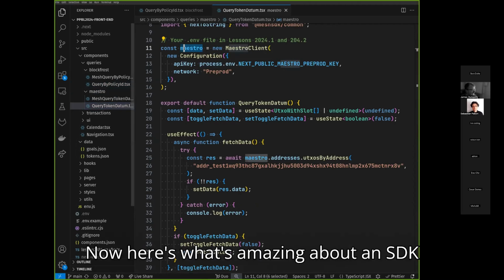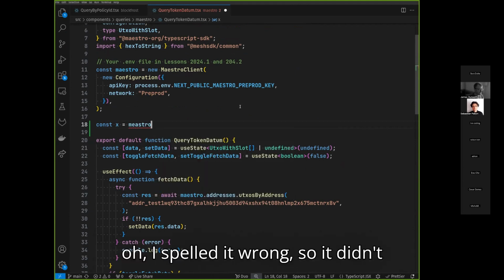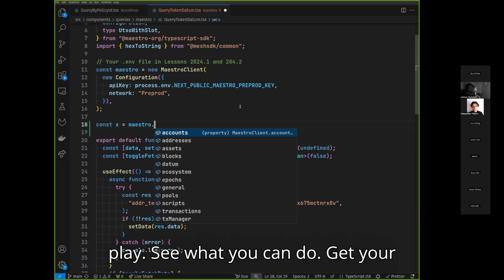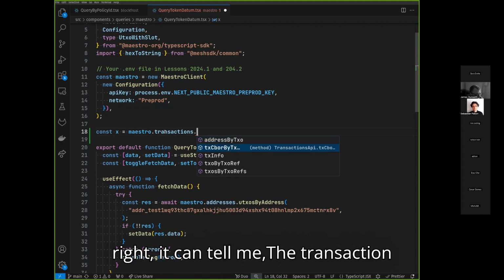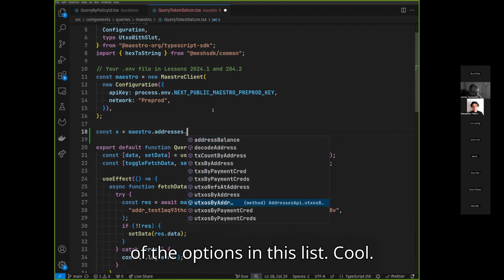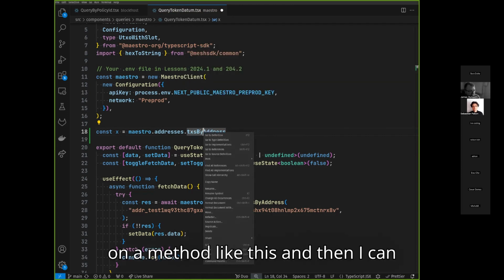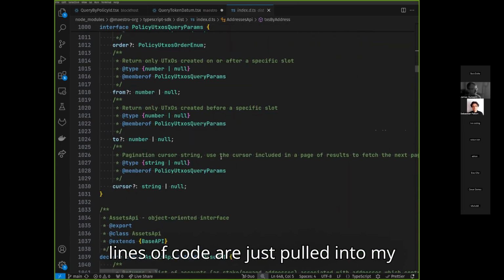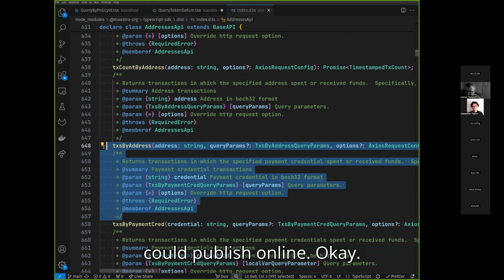Sneak peek: Understanding Indexers and flowing with the code base.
The Gimbalabs Live Coding session of Oct 02th, 2024 was a true dissection of the logic behind indexers, providing full clarity on how to incorporate querying into a workflow.

Come participate in our next Gimbalabs Live Coding session, every Wednesday at 14:30 UTC.

And one more thing:

Did you know that Gimbalabs is nominated for the Cardano Summit 2024 awards in the category “Educational Influencer”? We count on your vote. Thanks in advance

Gimbalabs hosts a weekly Live Coding session, every Wednesday from 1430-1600 UTC (check our calendar All are welcome to ask questions, get help on projects, and meet up with our highly-engaged + big-hearted community.